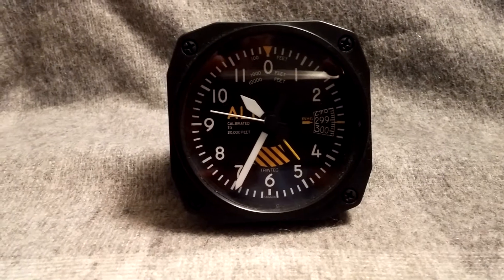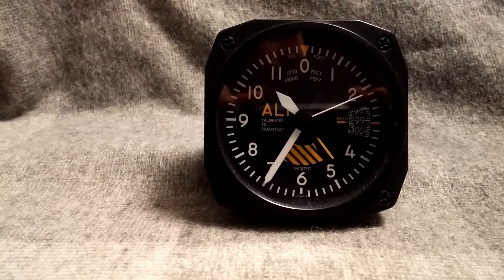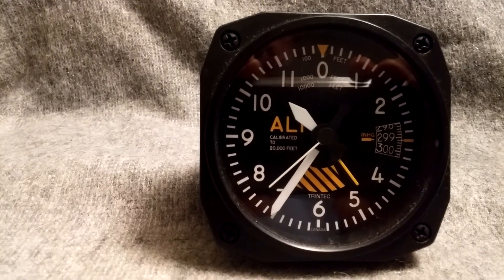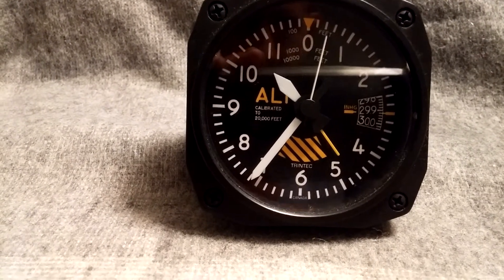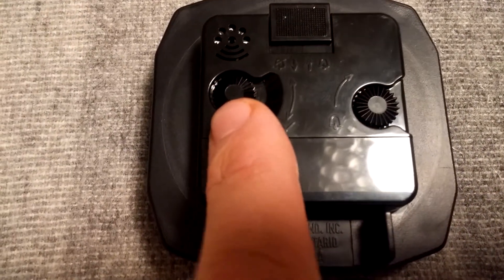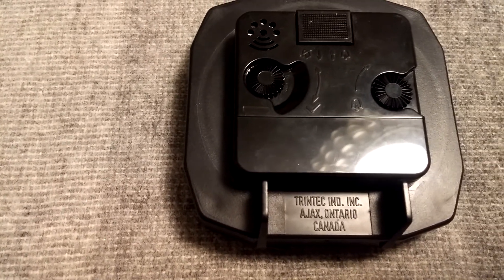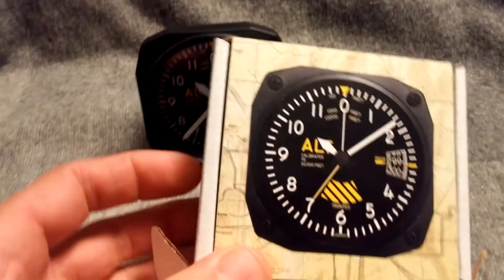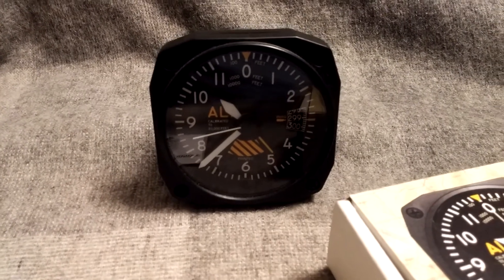Trintec Altimeter Alarm clock review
Trintec 30th Anniversary Altimeter Alarm clock  review